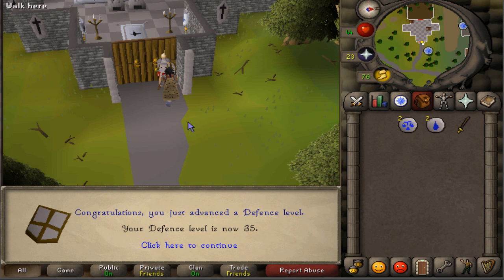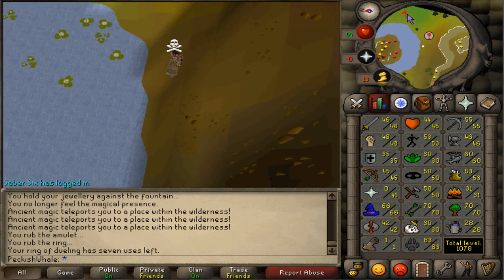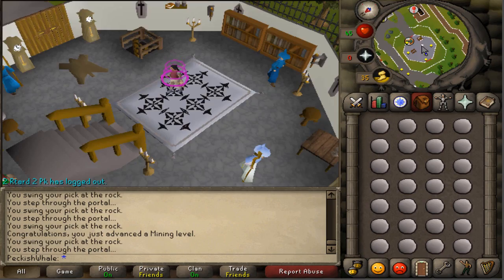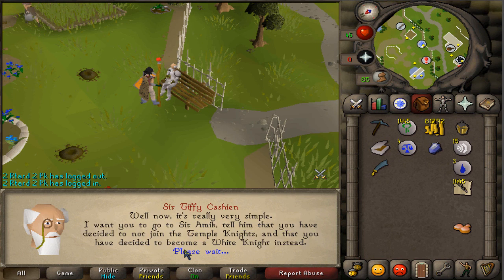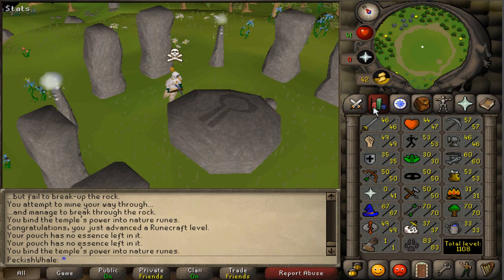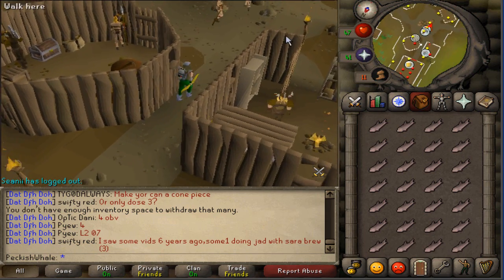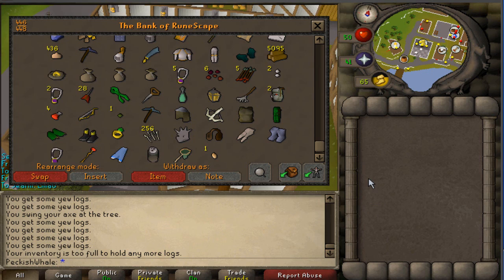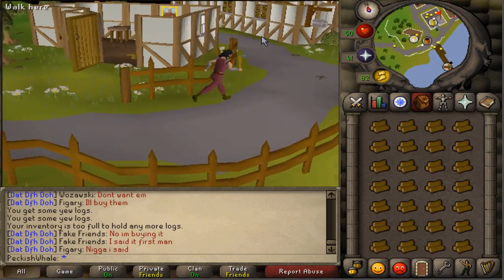RuneScape: One Man Army - Episode 009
Hey guys! If you have any questions about the rules or the series, shoot away in the comments, i'll reply to whatever I can and potential find some FAQ's! Enjoy the video!